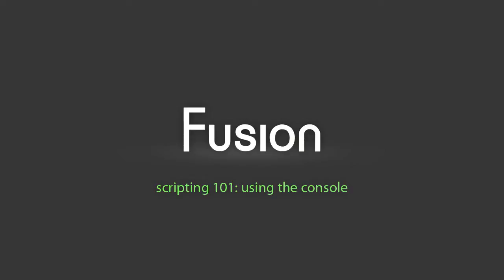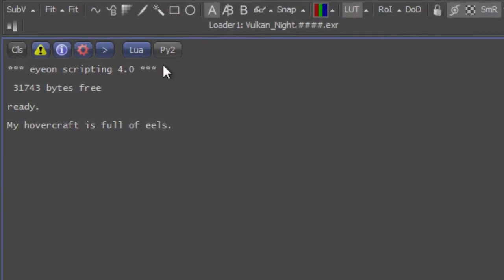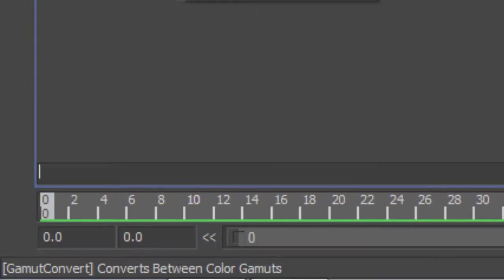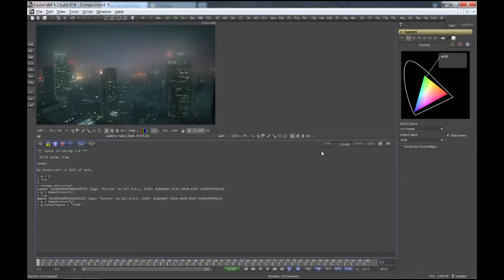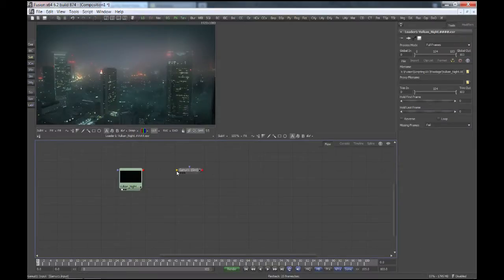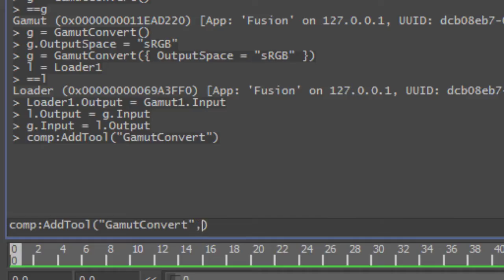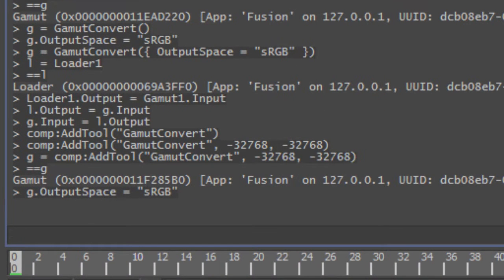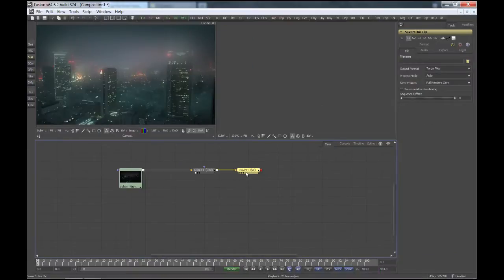I am Fusion - Stefan Ihringer's Scripting 101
Why do stuff manually when scripts could do the work for you? This tutorial gets you started with Fusion scripting in LUA.